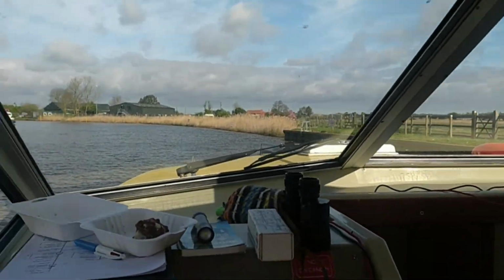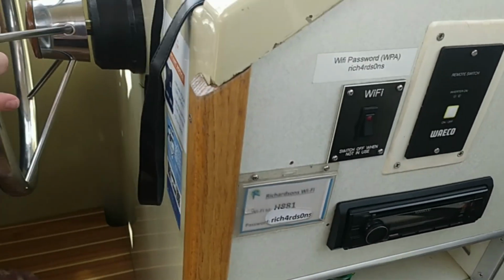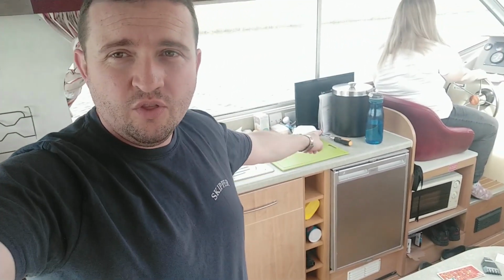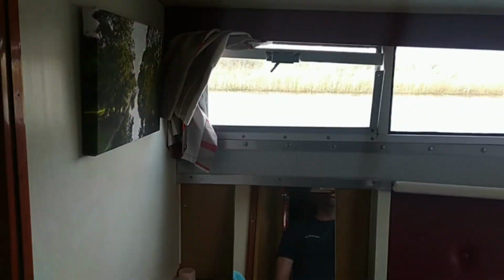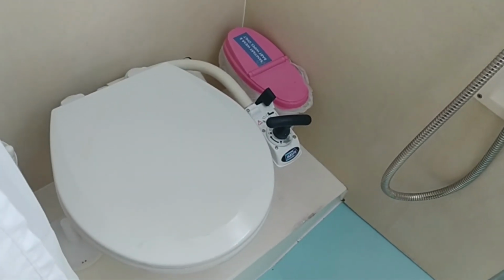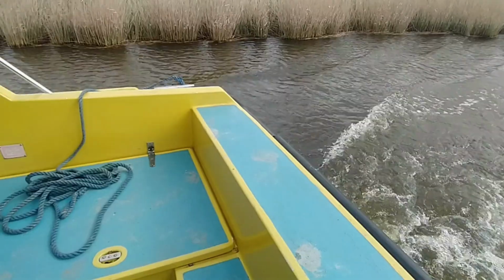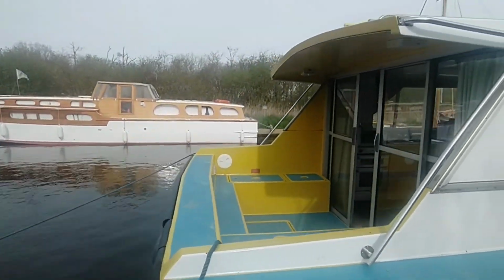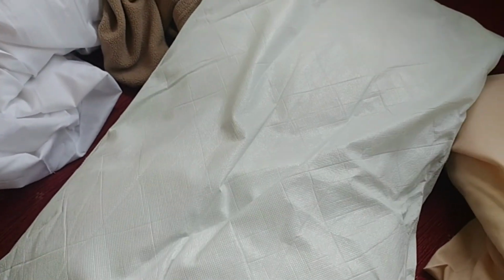MELODY 2 - Boat Review, Norfolk Broads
The production of this video is on no way related to Richardsons Boating Holidays and the opinions expressed are solely my own.

My review of Melody 2, a Bounty Traveller 34 Sedan on hire from Richardsons Boating Holidays of Stalham (Norfolk Broads). Melody 2 is one of four in the class and is a four-berth (but could be six) sedan cruiser (two levels split by a few stairs).

Some context: we hired this boat for  full week to explore the entire network of waterways below low bridges. We covered over 160 miles so got to know this boat very well!